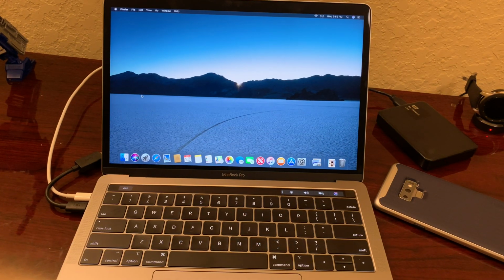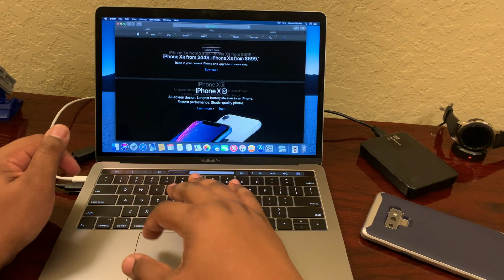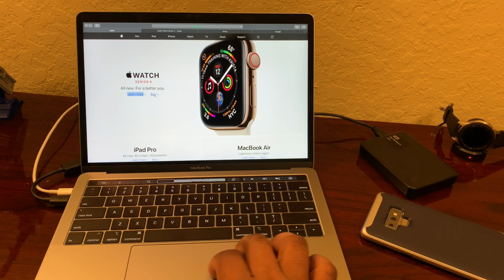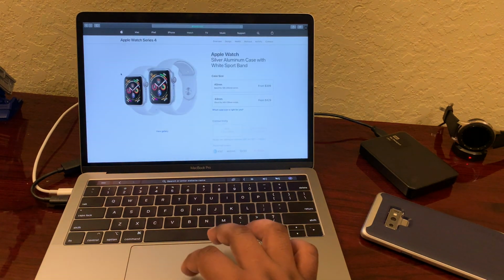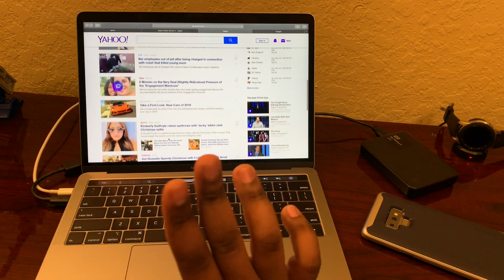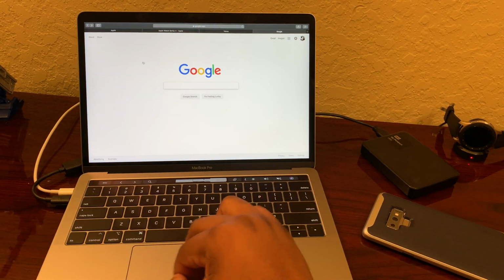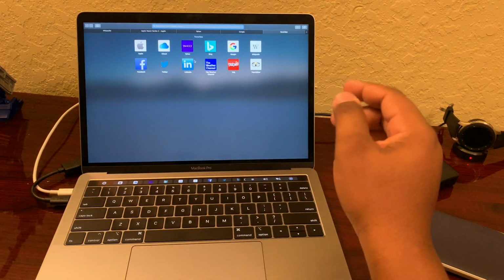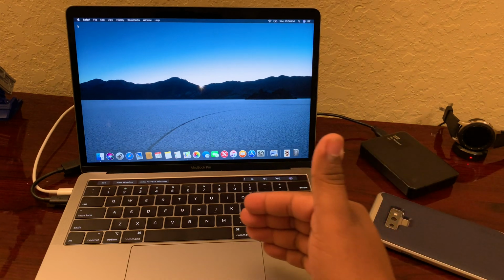Using MacBook Pro TouchBar & Gestures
Overview of using the TouchBar and Trackpad gestures on the MacBook Pro 2018 edition. These are two of the biggest reasons I am loving the MacBook Pro.